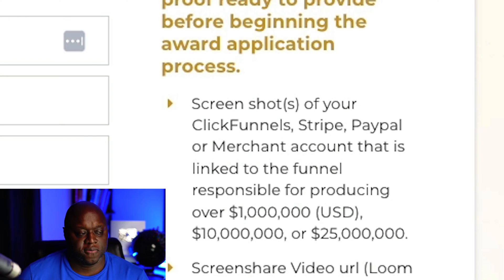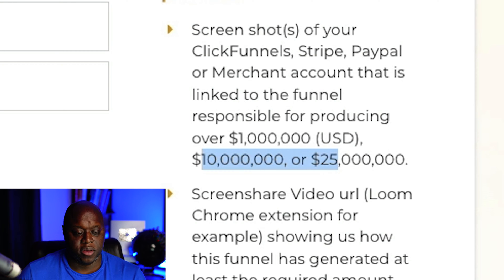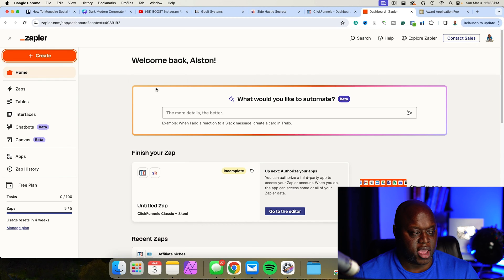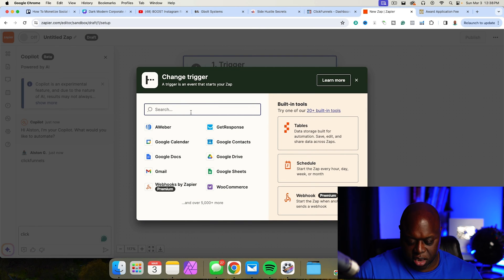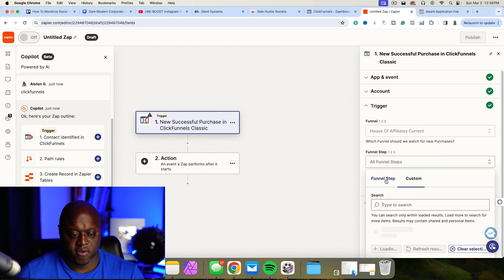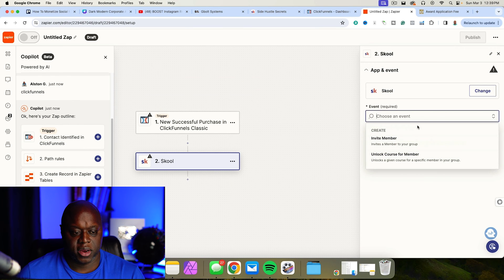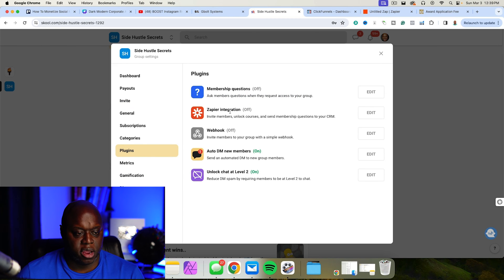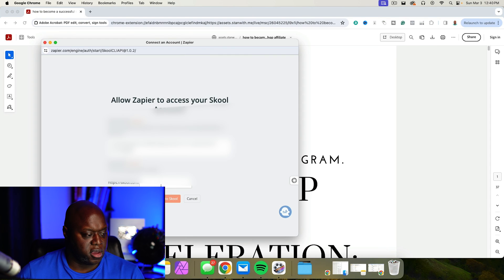How To Connect ClickFunnels To Skool (& Why Your Should)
In this video, I show you step-by-step instructions on how to connect ClickFunnels and Skool. In addition, I provide four reasons why you may want to go this route.